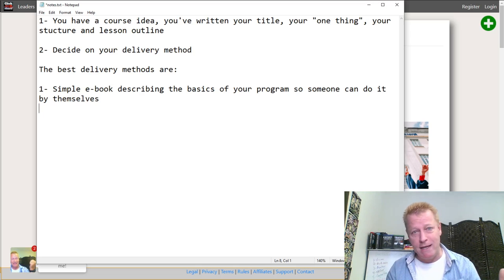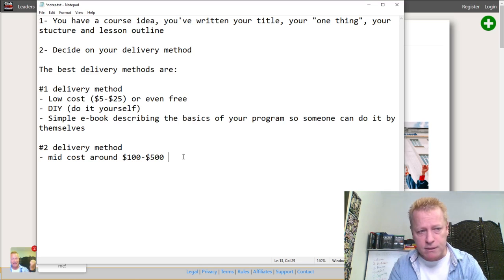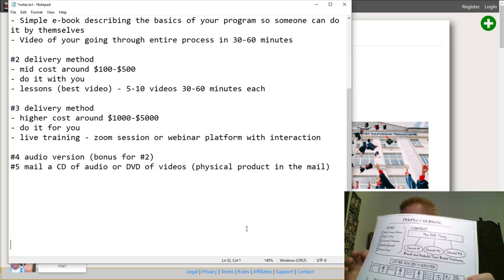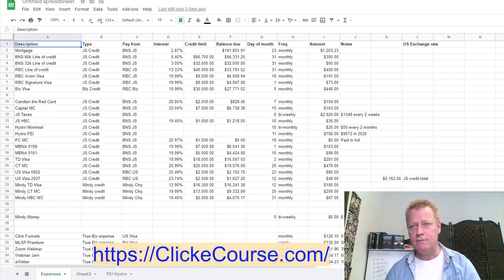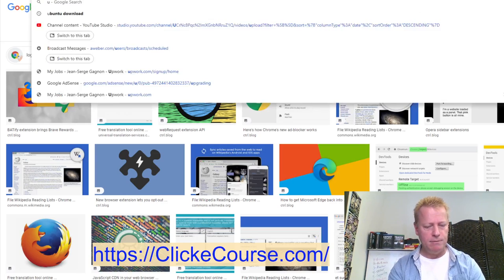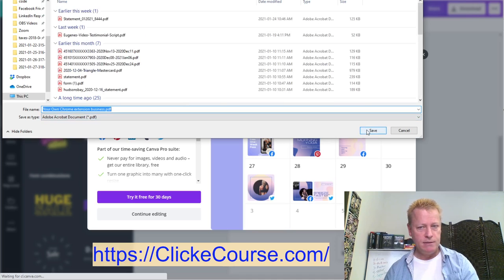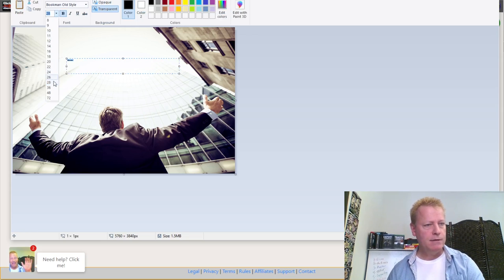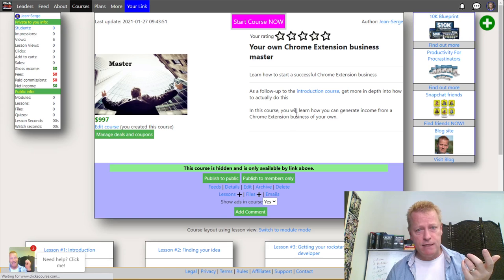Course Income Secrets - #319 How to structure your course different ways and make more money?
How to structure your course different ways and make more money?

It’s pretty obvious that we are all (well almost all) in it to make money.

We create courses to sell them and generate income.

Why would anyone read “course income secrets” if it’s not to make money, right?

I know, I know, it’s not just about making money.

Why making money isn’t enough

As much as we all need money to make the world go round, doing something just for the money is doomed to failure.

There’s lots of reasons for that, one of which some would say is voodoo, and that’s the law of attraction.

Others call it the science of quantum physics.

No matter if you believe it or not, it’s hard to argue with the statistics.

95-99% of business fail unless their primary goal is helping others.

What does helping others have to do with it?

Well, I’m not going to go into crazy philosophical or spiritual discussions but suffice it to say that if you’re only in it for you, many forces out there will try real hard for you to fail.

It’s just...